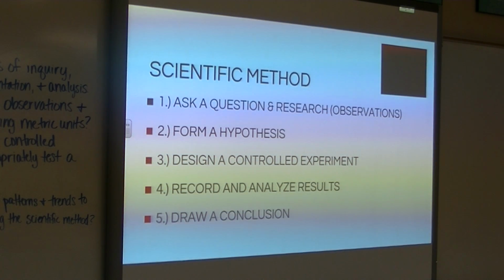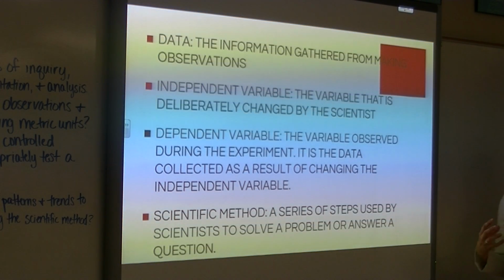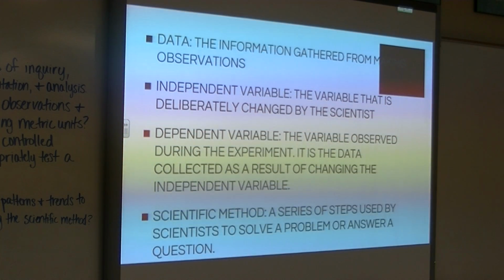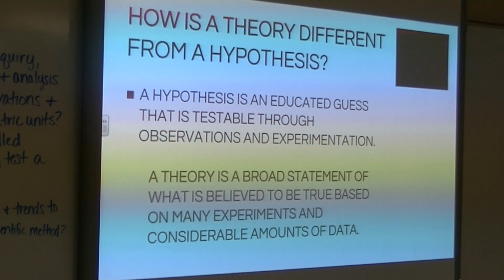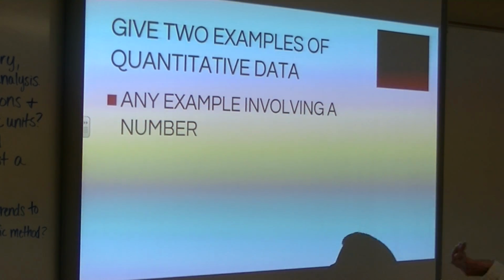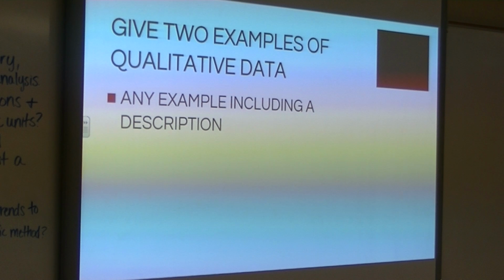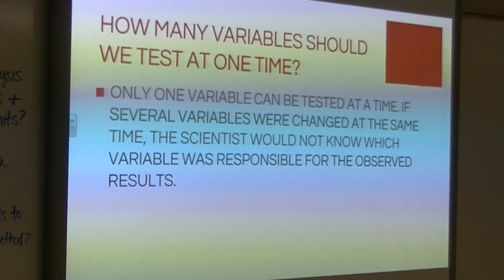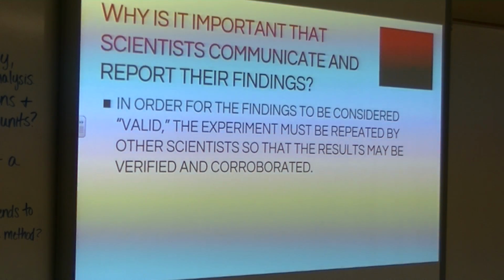Unit #1 - B.I. #1 - E.Q. #2